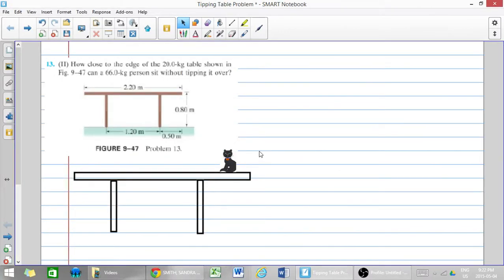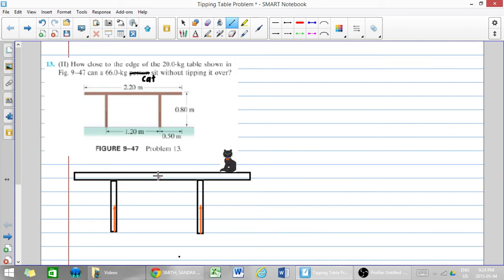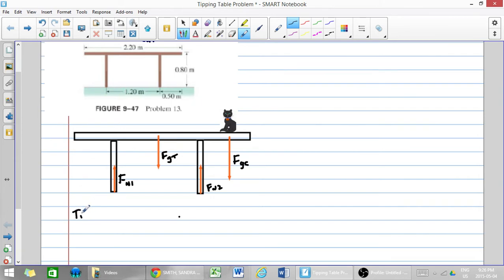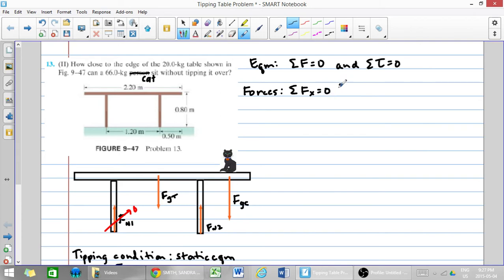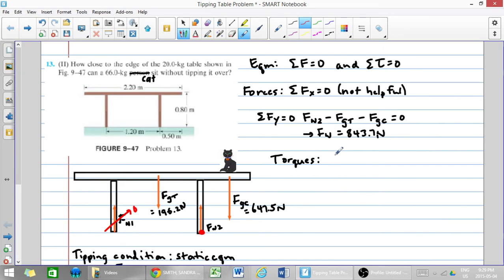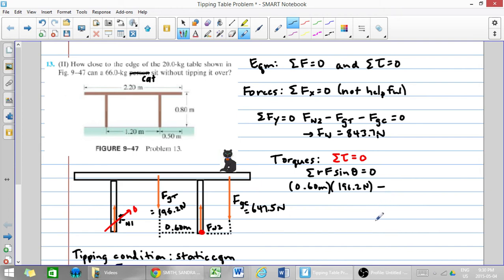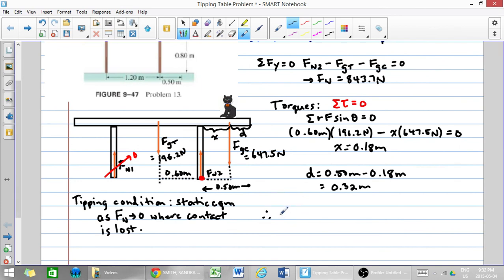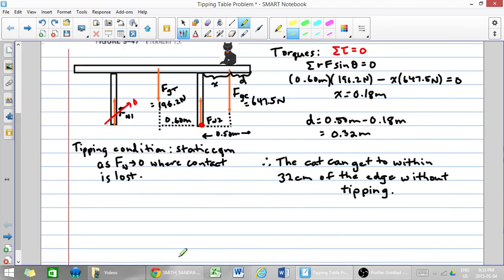Tipping Table Problem